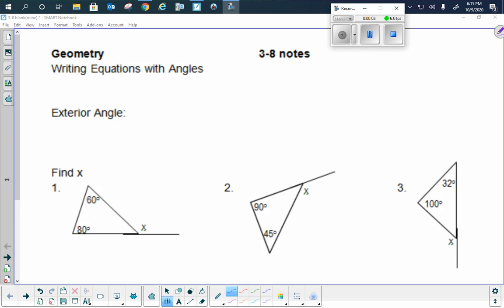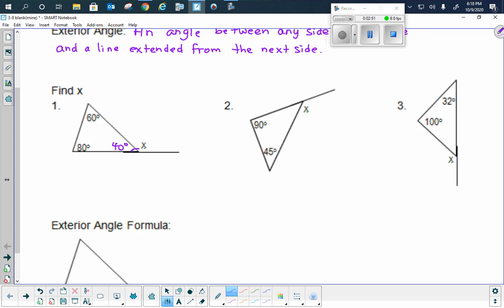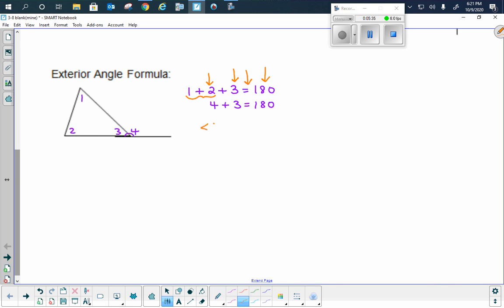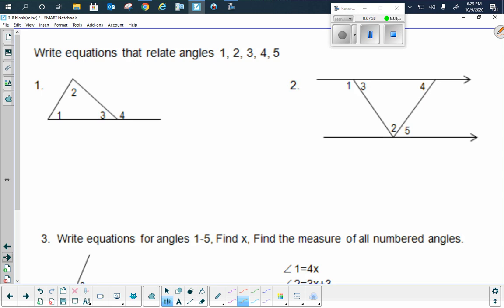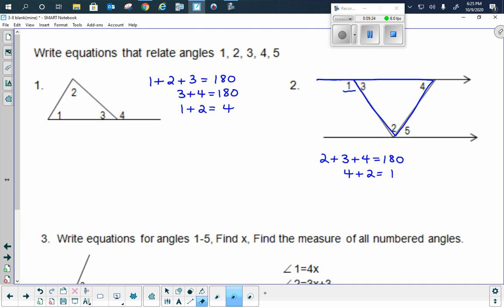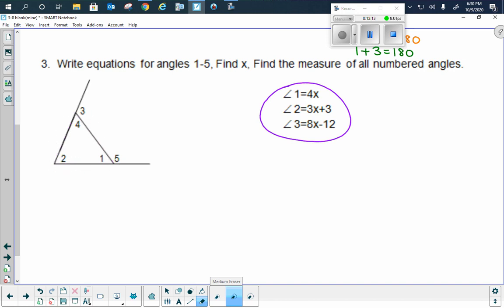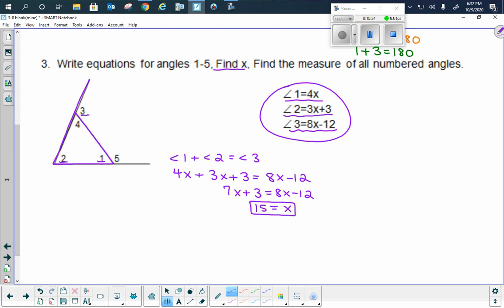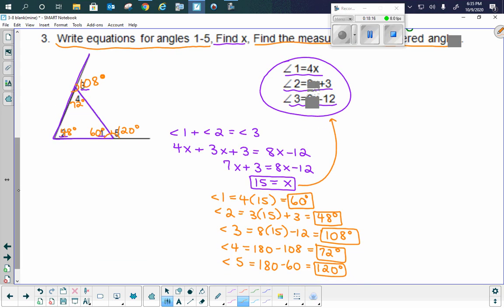CP Geo 3-8 Video